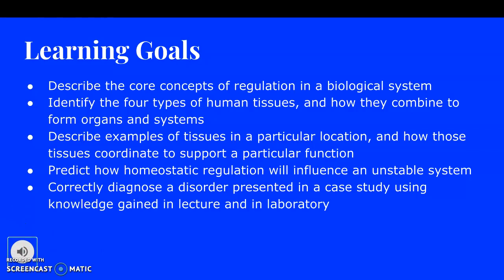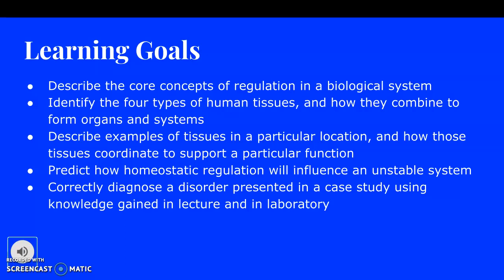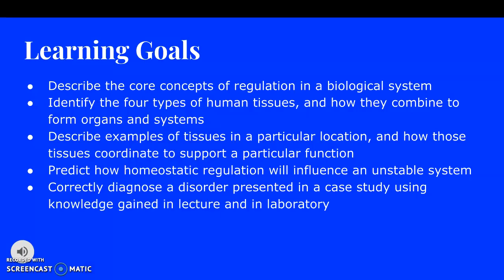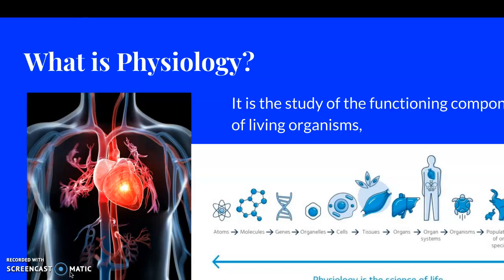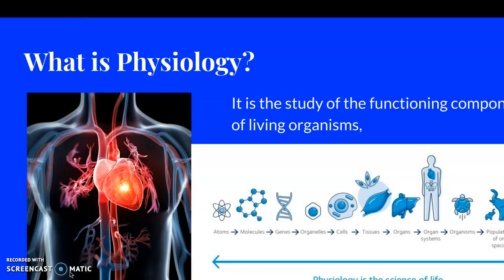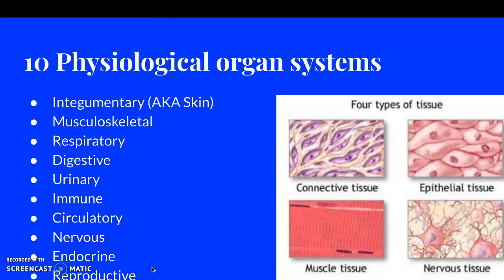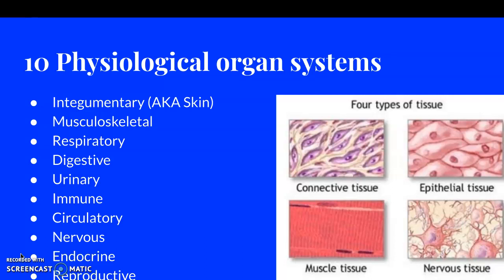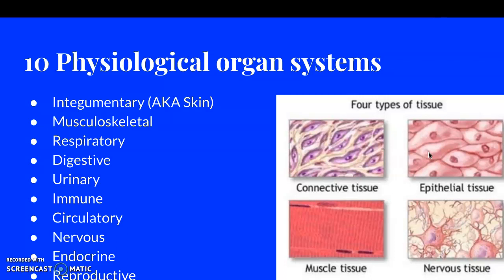Intro to Phys Part ONE